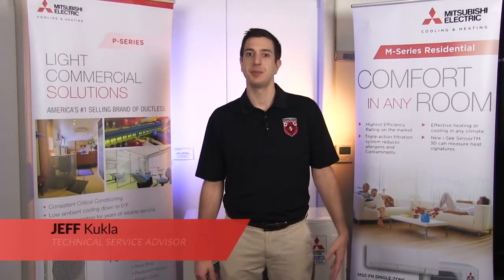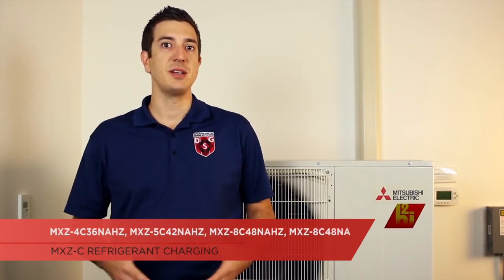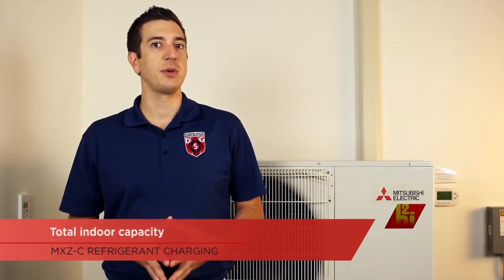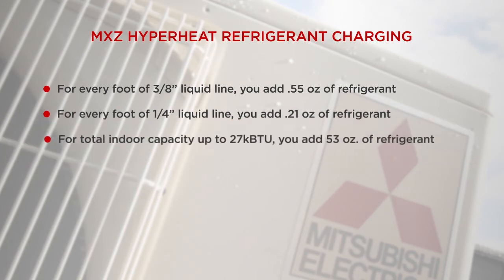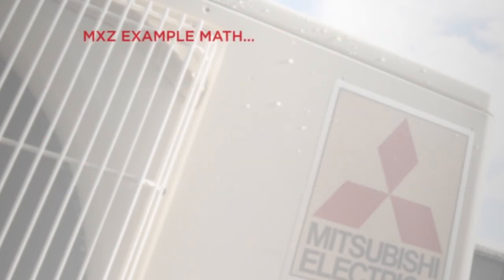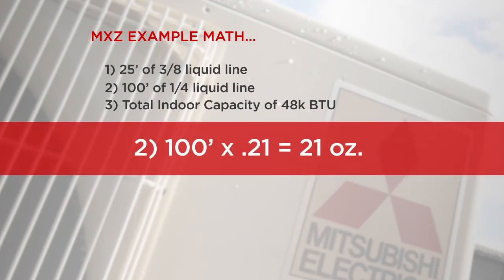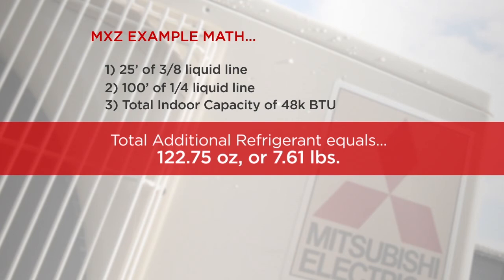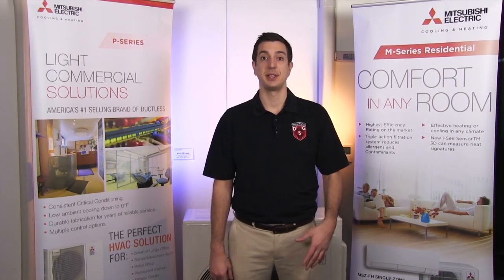Tech Tips: MXZ C w/Branch Box Refrigerant Charging (L)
In this video, Jeff shows you how to properly calculate the additional refrigerant charge needed for the new MXZ Hyper-Heat units that use a branch box.